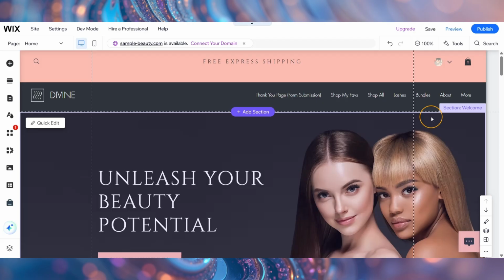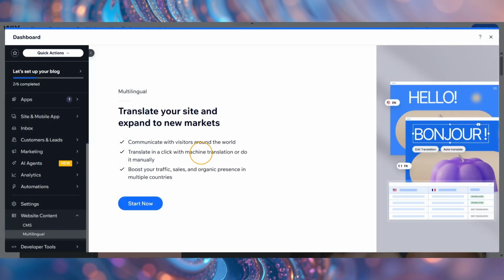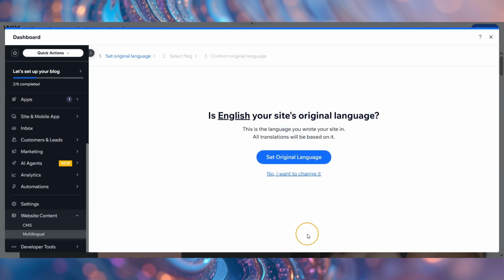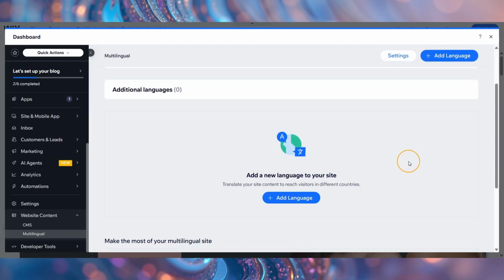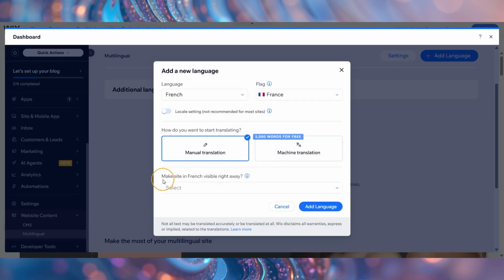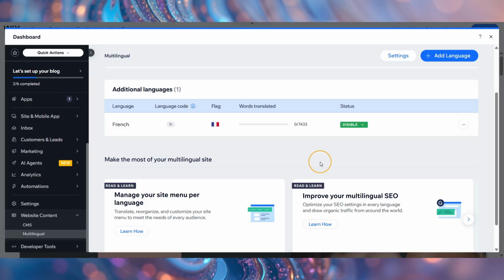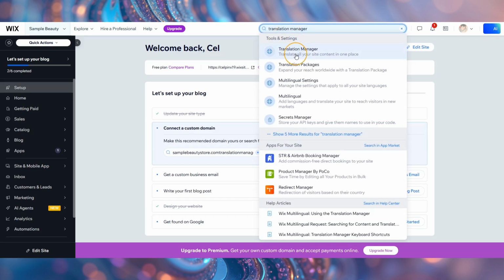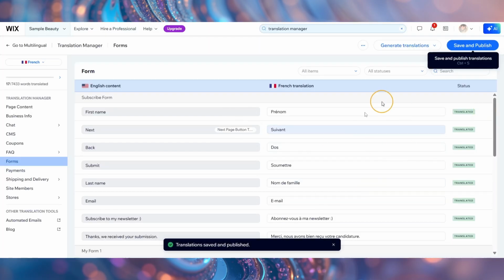Wix Forms: Translating Your Forms with Wix Multilingual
Speak your customers' language! This guide will show you exactly how to use Wix Multilingual to translate your forms so you can connect with visitors from all over the world!